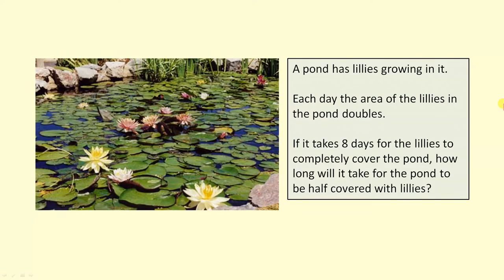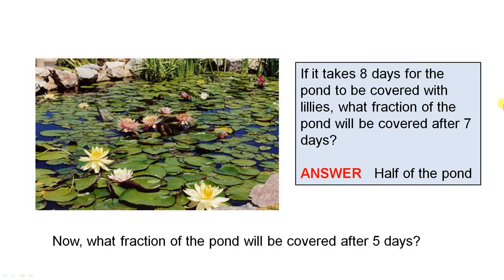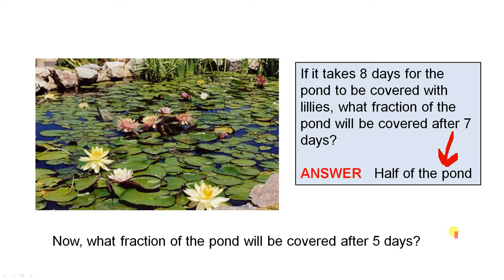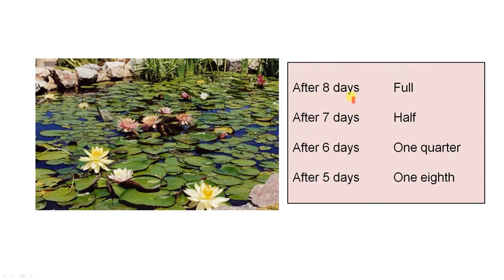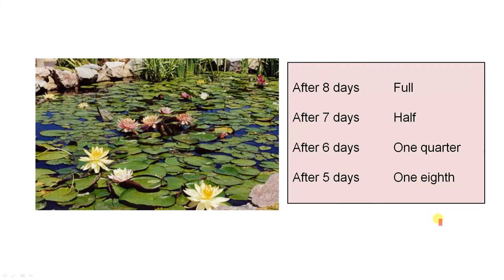Pond Puzzle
This video looks at an interesting puzzle about a pond and the rate of growth of the lillies in it.